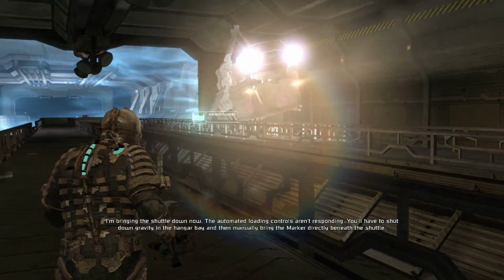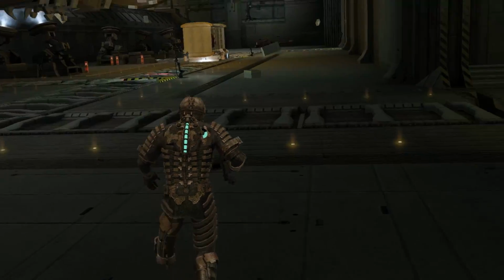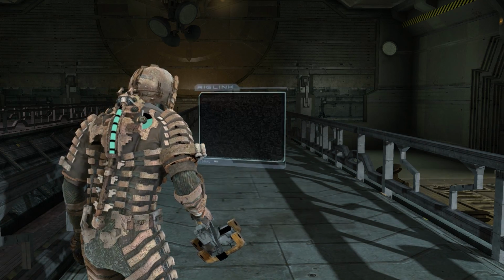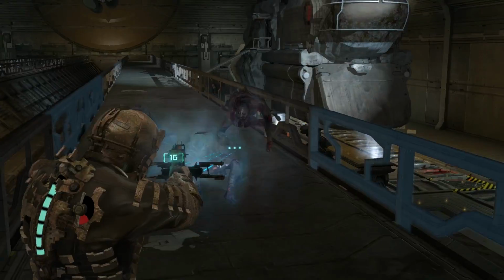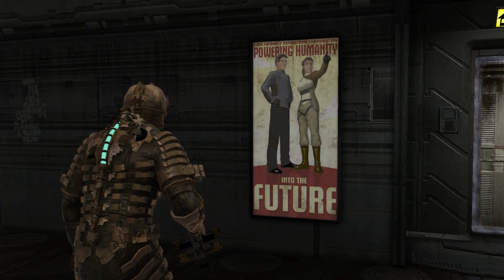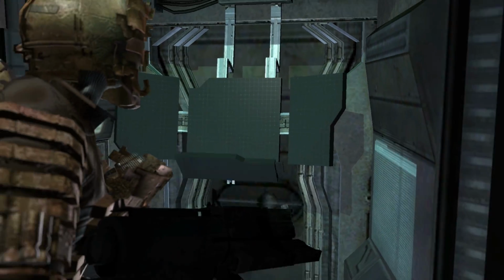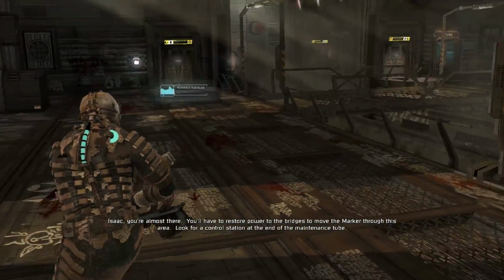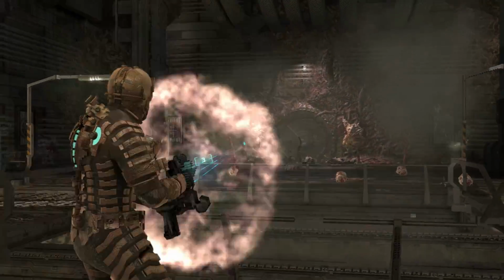Dead Space, The Betrayal (Part 22)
It was only a matter of time, before the truth would reveal itself. We also finally set foot, on Aegis 7's surface.

Outro Music from the Dead Space 1 soundtrack

SAGE Info